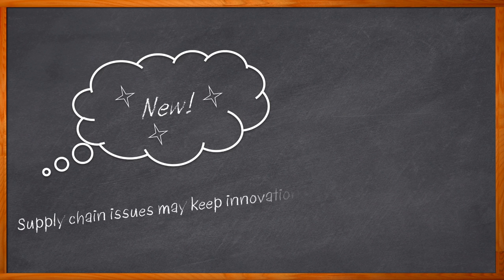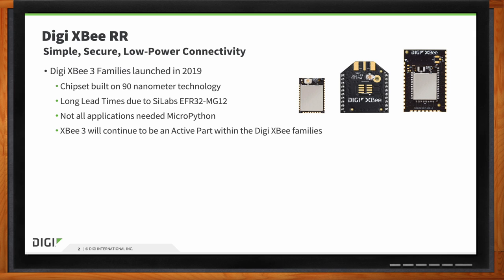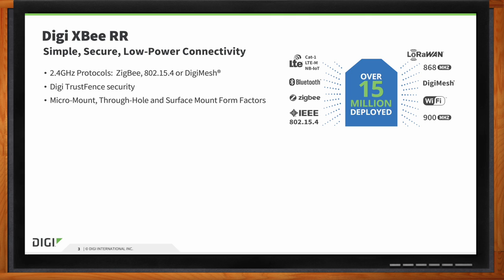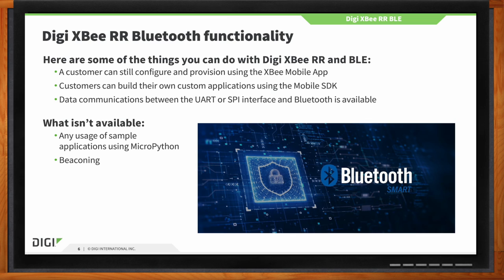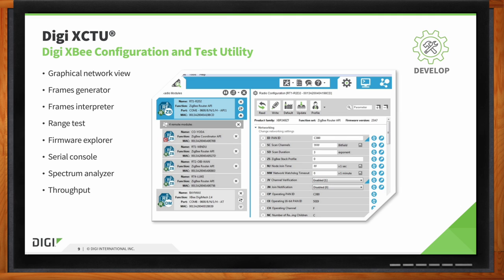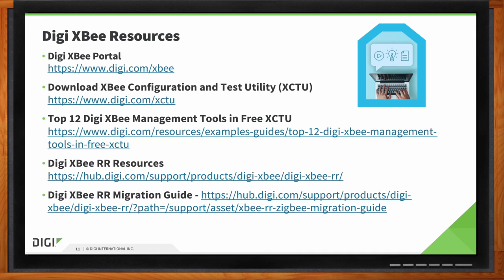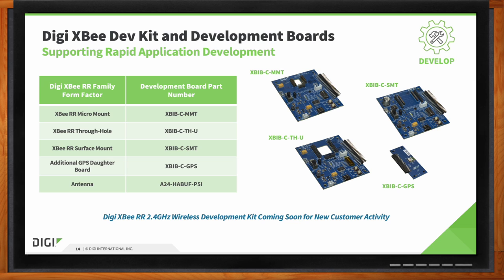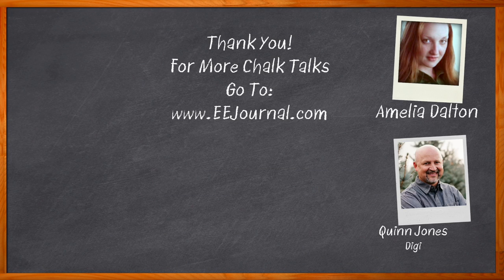Product Blocked by Supply Chain Woes? Digi XBee® RR to the Rescue! -- Digi and Mouser Electronics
February 1, 2023 -- In this episode of Chalk Talk, Amelia Dalton and Quinn Jones from Digi investigate the benefits that the Digi XBee RR wireless modules can bring to your next design. We also take a closer look at the migration path from Digi XBee 3 to XBee RR, the design aspects you should keep in mind when moving from the Digi XBee 3 to the RR and how the Digi XBee Multi-programmer can help you get exactly the configuration you need in your next design.